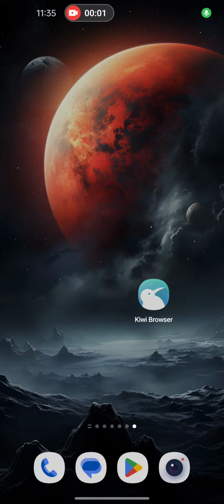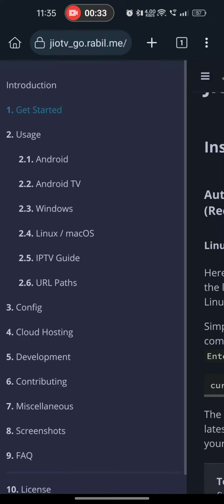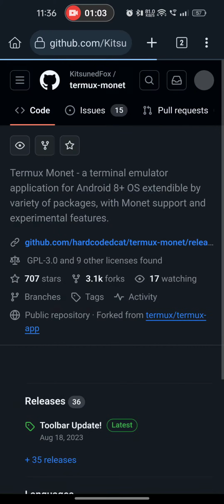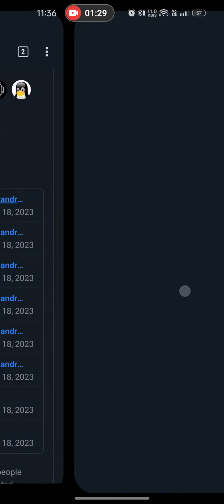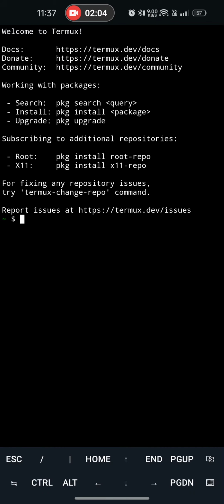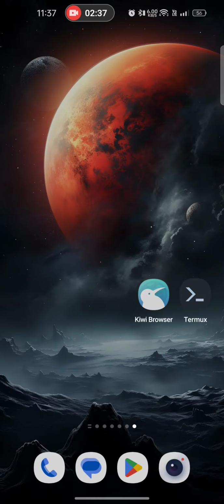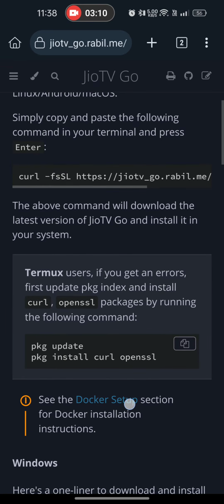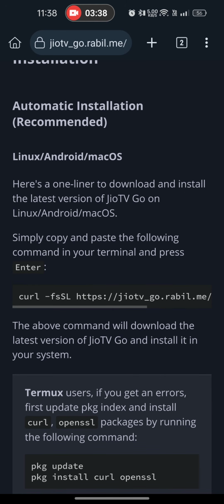Install JioTV Go for Android on Termux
Install JioTV Go 📺 on Android with Termux

JioTV Go, an exciting project that allows you to stream Live TV channels on the web and IPTV. It's a web wrapper around the JioTV Android app, utilizing the same API to fetch and stream channels.

Features 🌟

📺 Stream Live TV channels, just like in the JioTV Android app.
🎬 M3U playlist support for IPTV.
🌐 Web interface for watching Live TV.
📅 EPG (Electronic Program Guide) support in compressed GZipped XML or JSON format.
🎥 Quality selection (Low, Medium, High) supported.
⚙️ Configurable port and host.
🔐 Authentication options using Jio ID/Number with password or Jio number with OTP.
📺 Additional Sony channels from SonyLiv for convenience.
👥 Support for multiple clients simultaneously.
🚀 Written in Go, ensuring it's fast, lightweight, and portable.
💻 Command-line interface for server management and self-update.
🔄 Background start and stop feature.